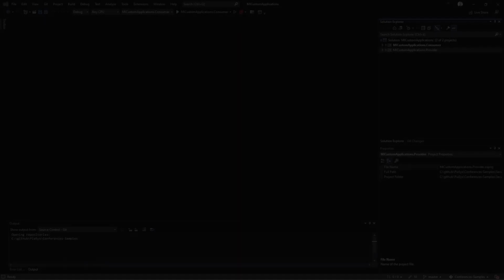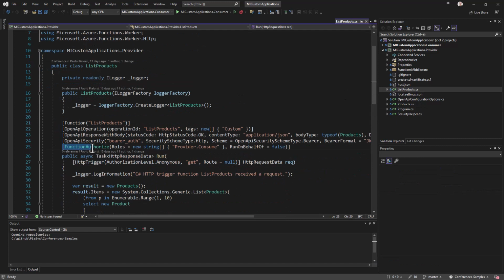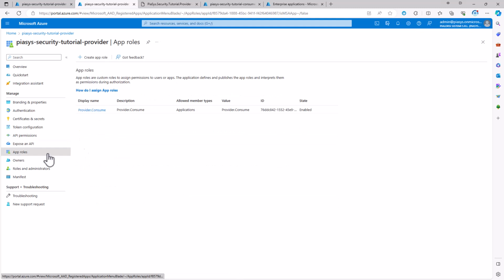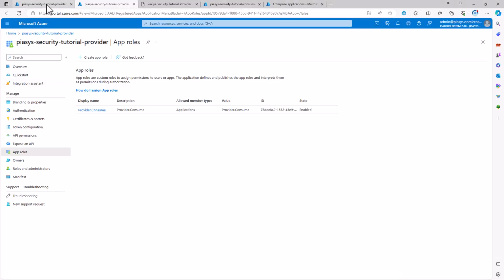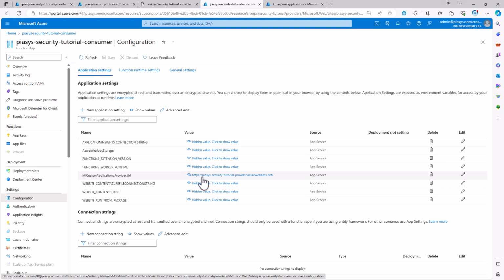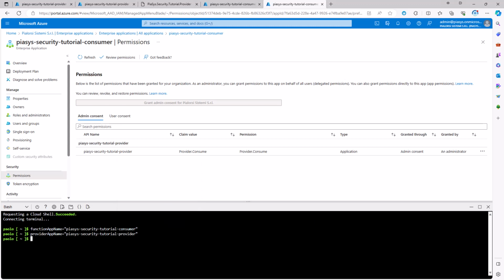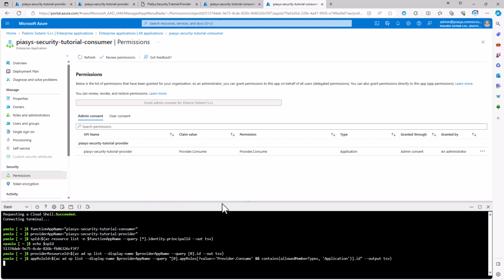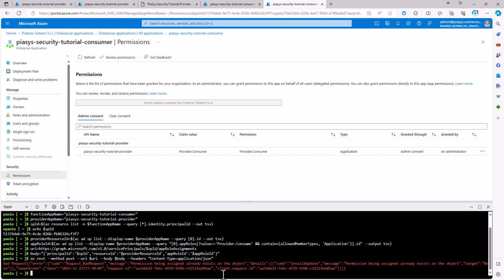Episode #271 - Consuming Entra ID applications with Managed Identities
Learn how you can securely consume custom APIs registered in Azure Entra ID using Managed Identities, instead of using ClientID + ClientSecret/Certificate.